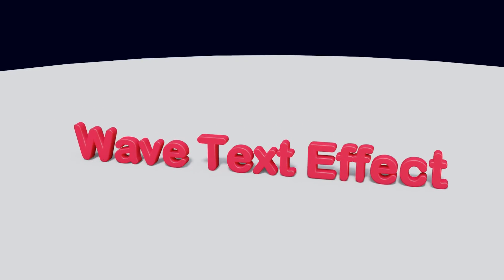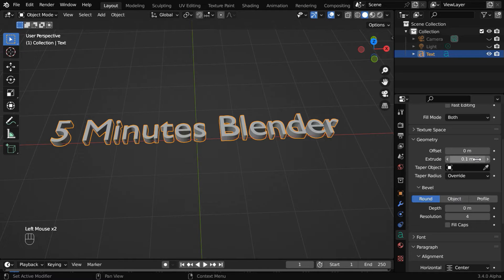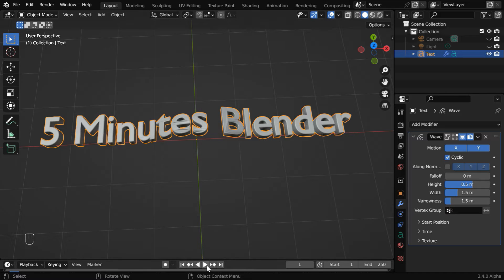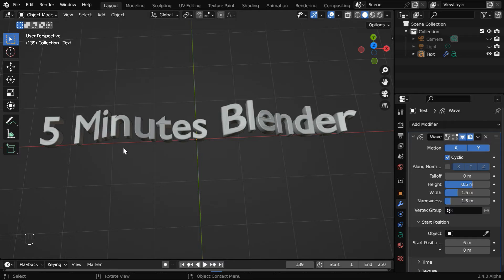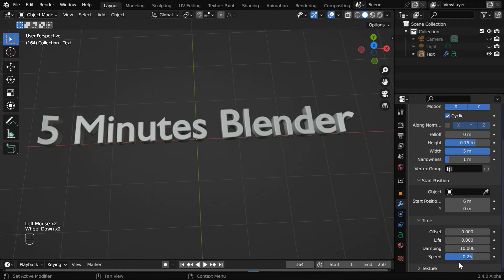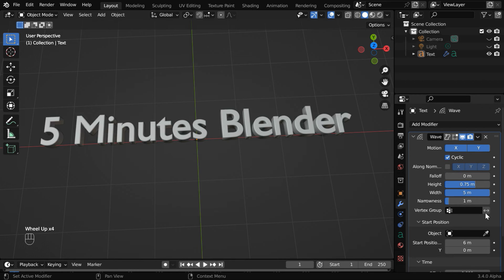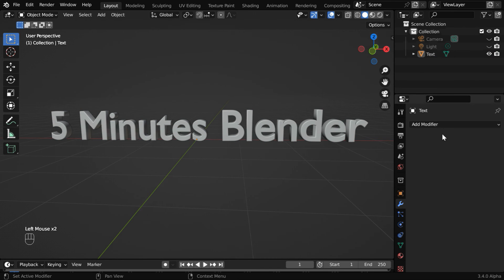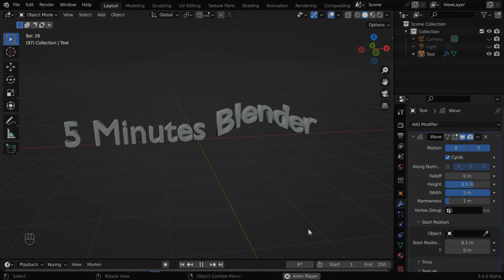Create Wavy or Curvy Text In Blender | Easy Tutorial On Wave Modifier | Dancing Text | Waving Text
In this Blender tutorial, we have discussed how to create a wavy text or waving text with dancing letters. We have used a Wave Modifier for this effect. There are two ways how we can position the text, either horizontally or vertically, and we have discussed both the cases. Please watch the video for the complete tutorial.

Timestamp
00:00 Prepare your text (horizontal)
00:51 Add wave modifier to the text
01:35 Play with the modifier settings
03:20 How to handle a vertical text